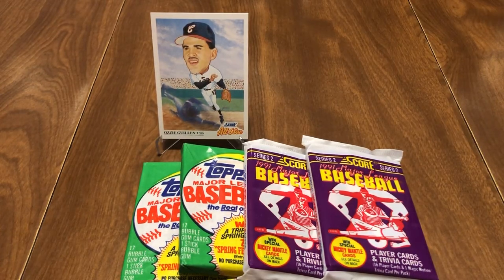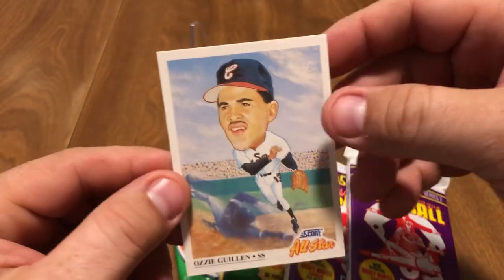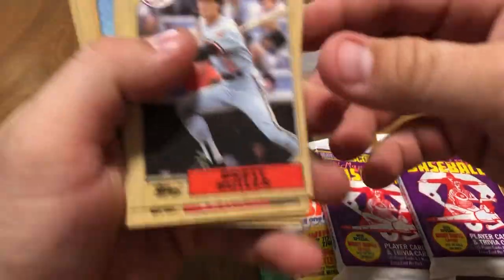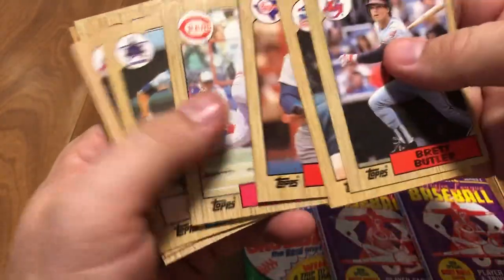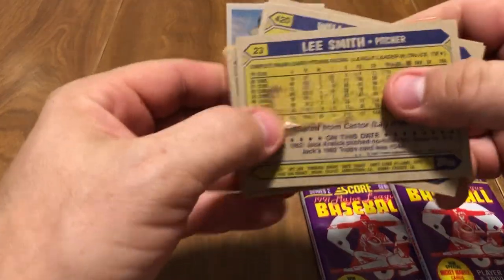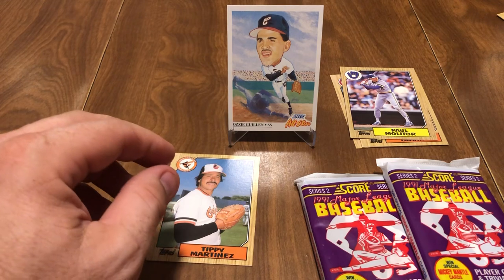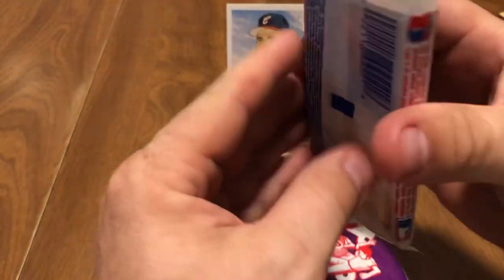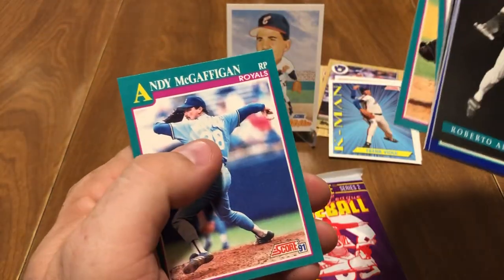Seeing Double and Seeing Stars!! @RandRcollectibles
Opening packs of baseball cards from the junk wax era looking for stars, rookies and hall of famers. Also exploring